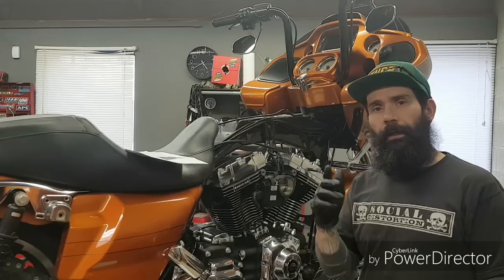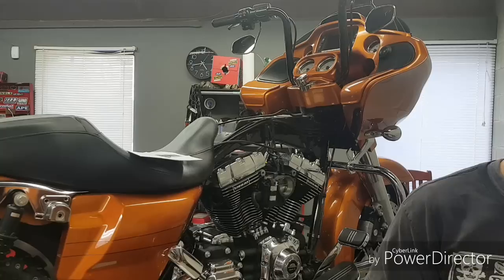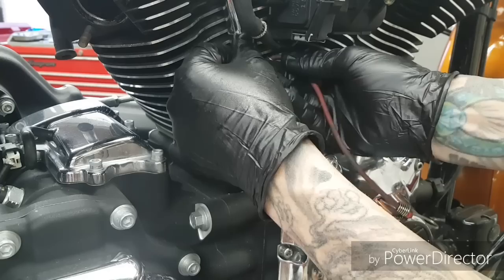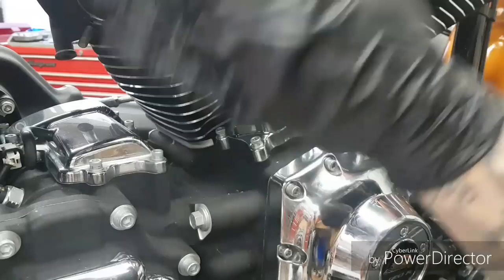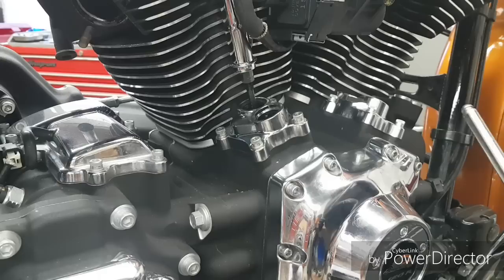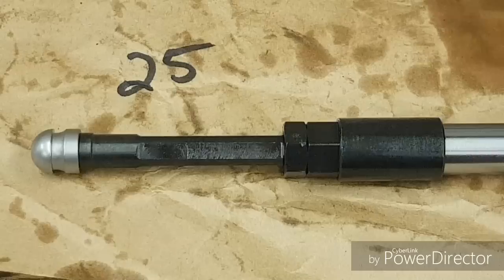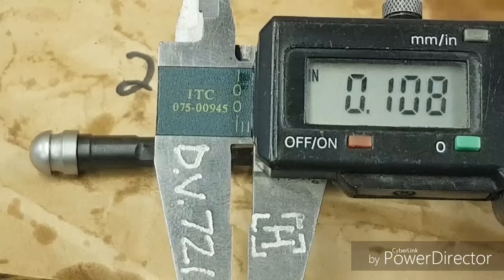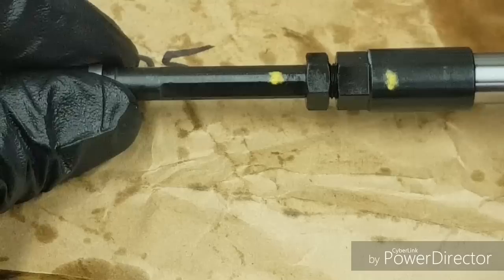Adjustable Pushrods for Harley Twin Cam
we're installing S&S Quickee adjustable pushrods, but watch to the end of the video for a tip on how to figure out how to install any adjustable pushrods, even when you don't know the thread pitch (tpi).

On this channel I post content about motorcycles and pass along useful knowledge to help you with working on you own bike.